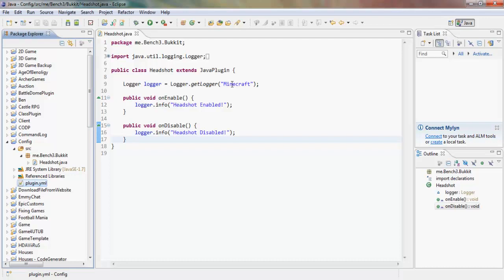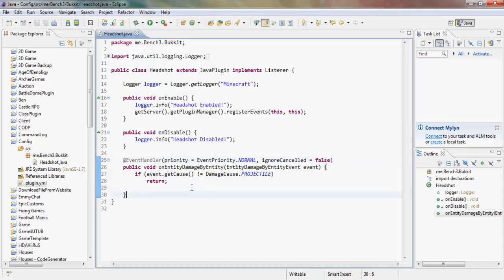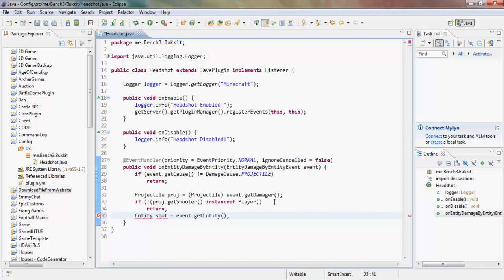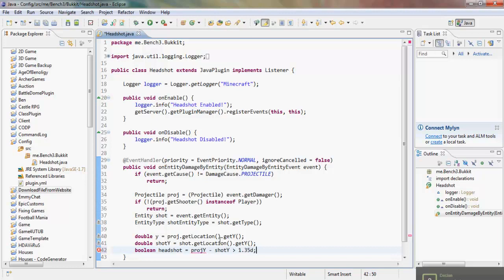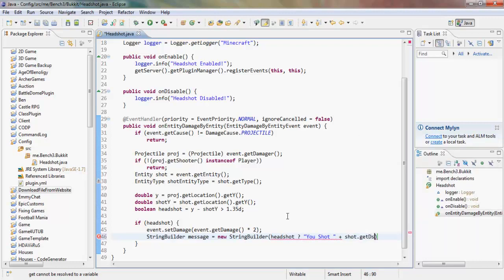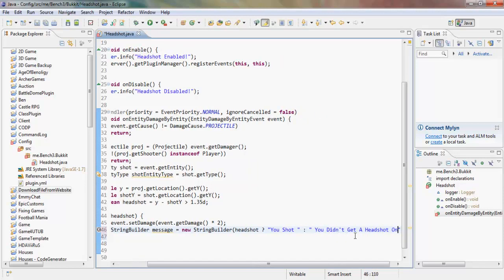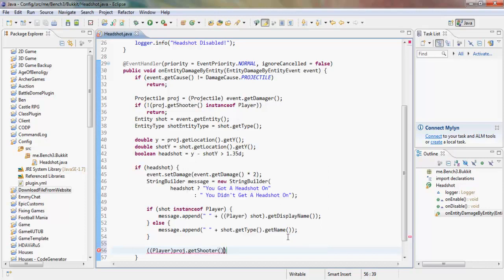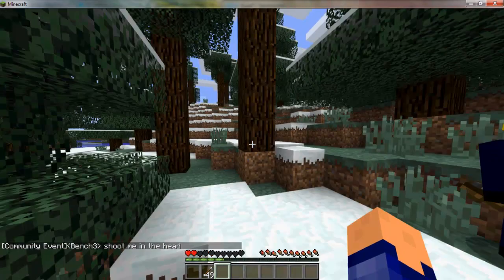How To Make a Bukkit Plugin: Episode 44 *Headshots*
I (Ben) show you how to determine if a player gets shot in the head in Bukkit!

Thanks to Austin (Boogiramon) for helping me test the plugin!